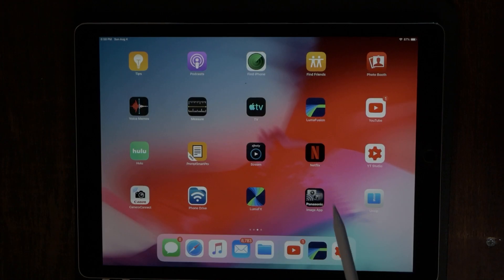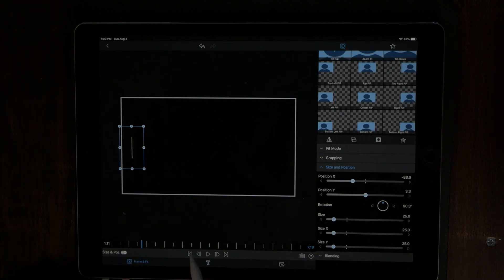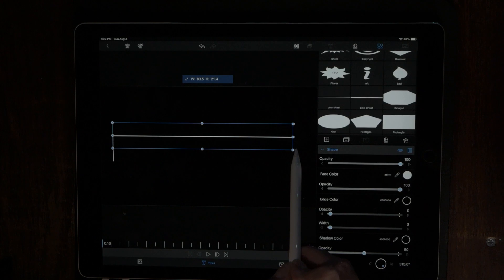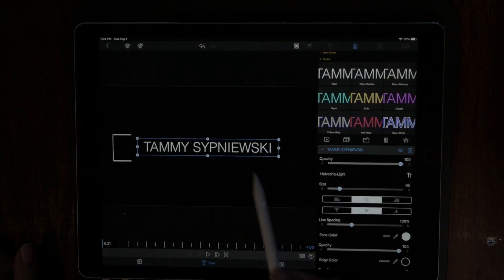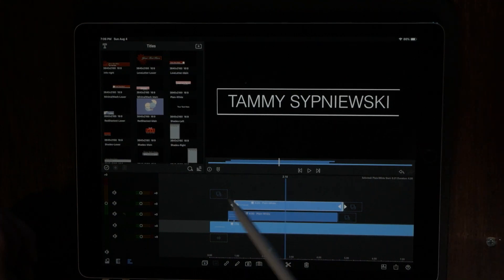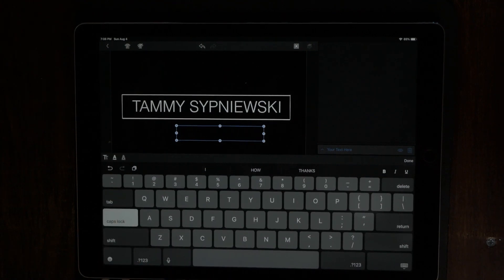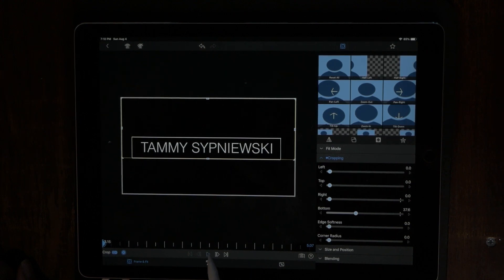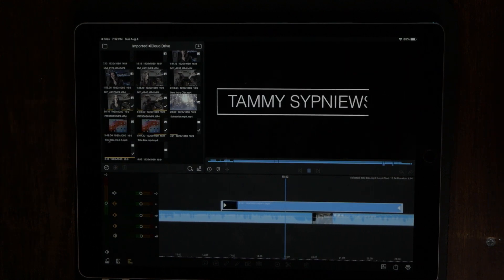Animated Title Box In LumaFusion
Learn how to do an animated text or title in Lumafusion

LED Strip: